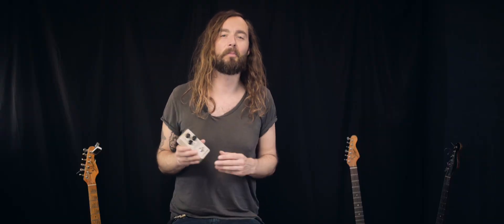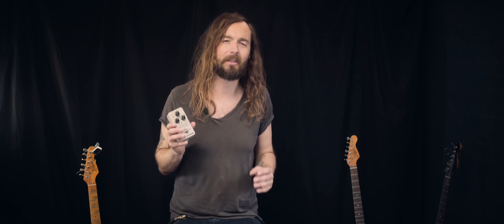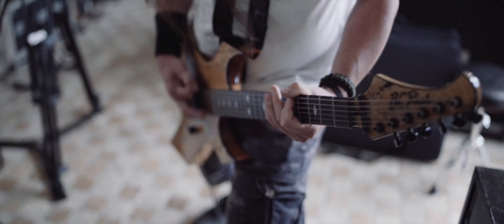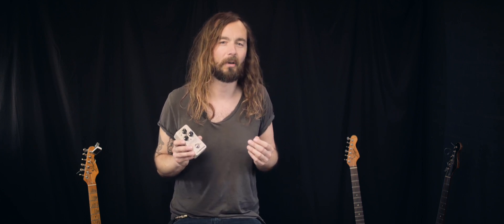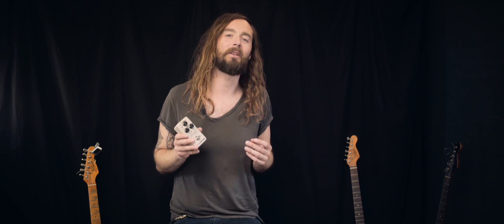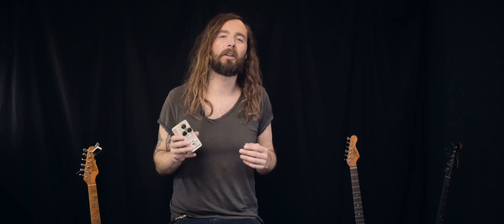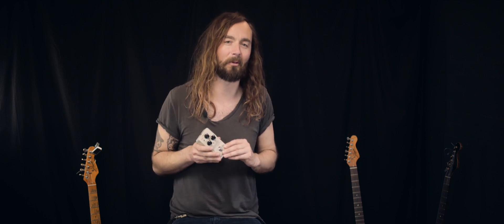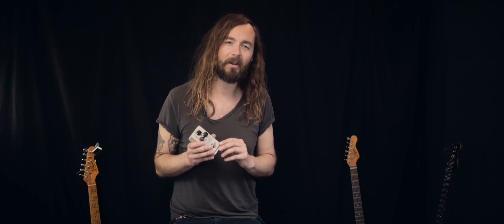Mimiq Doubler - Official Product Video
Mimiq Doubler ushers in a new era for live guitar doubling. Stomp it and hear your rockin' riffs gain epic leviathan-like strength, and your lead-lines stand out with unprecedented grandeur, as if played by up to four guitarists at once.